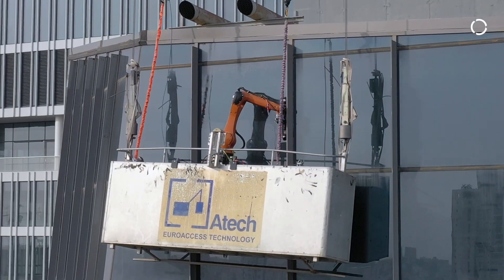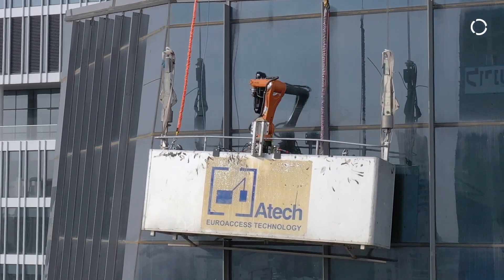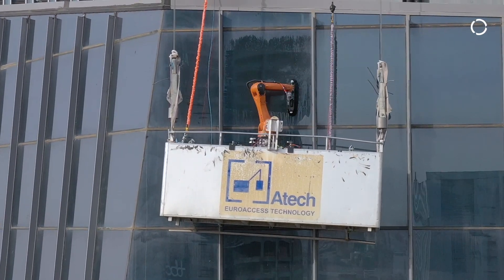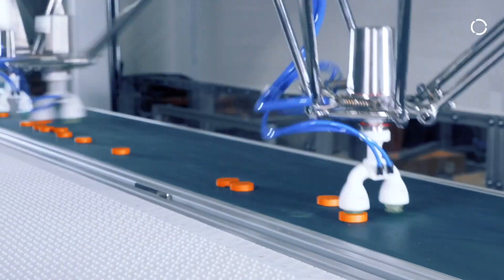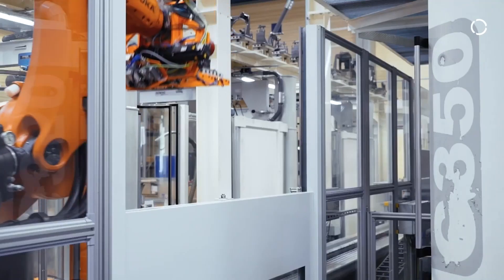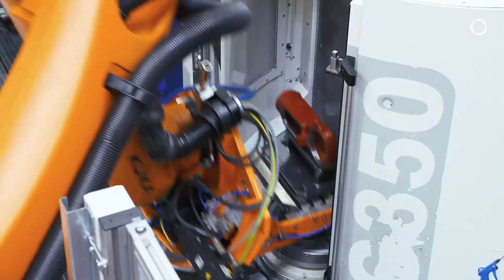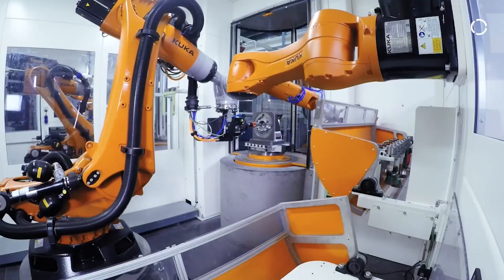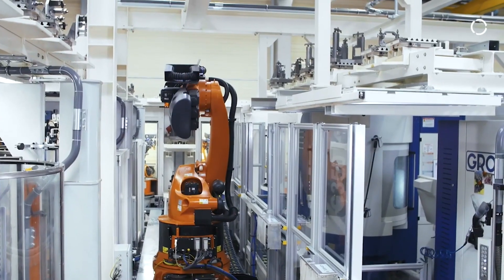KUKA Case Study: Skyline Robotics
Skyline Robotics has achieved what many other companies have attempted but failed to perfect. The Israeli  company has succeeded in automating window washing for the world’s skyscrapers – a task that has been done manually for over 100 years.

To automate the window-cleaning task, Skyline developed Ozmo, a system that combines an industrial robot, computerized vision system, artificial intelligence (AI) and machine learning technologies.